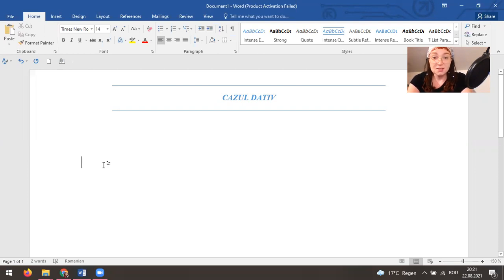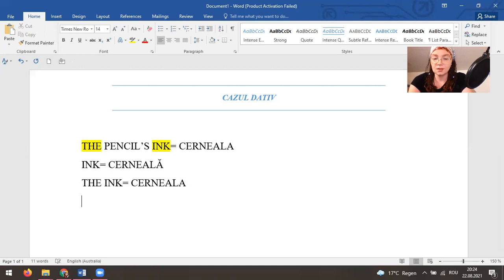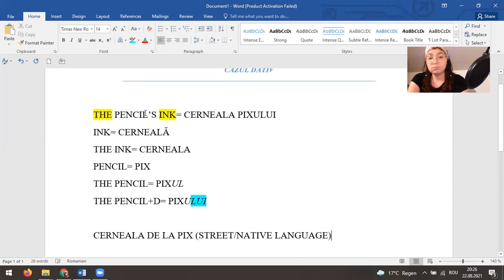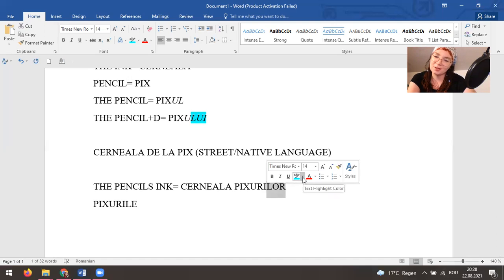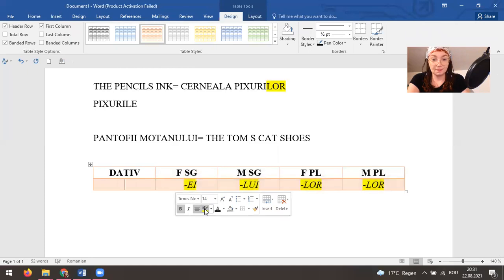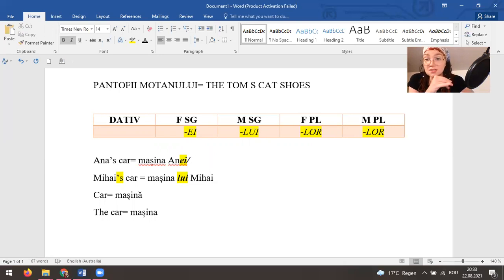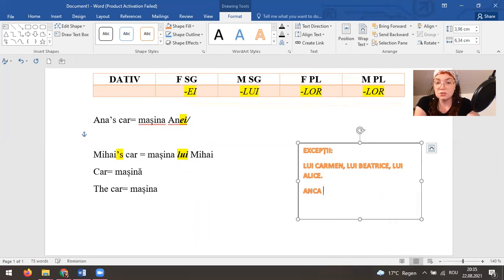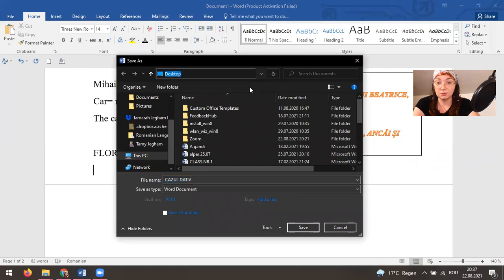ROMANIAN LANGUAGE: THE DATIV CASE PART 1/3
Do you want to improve your Romanian Language or are you a beginner?
In this video I will teach you about DATIV CASE and their specific pronouns.